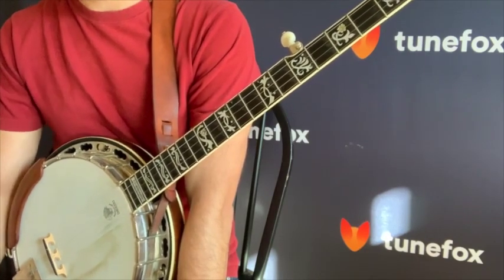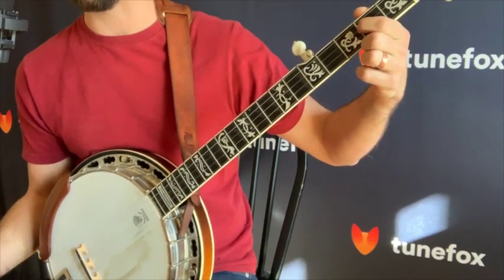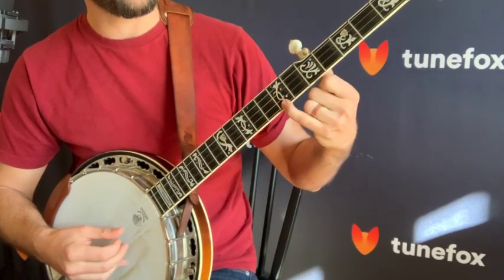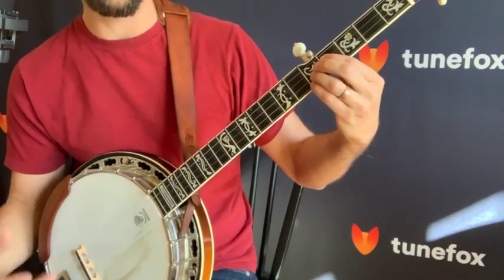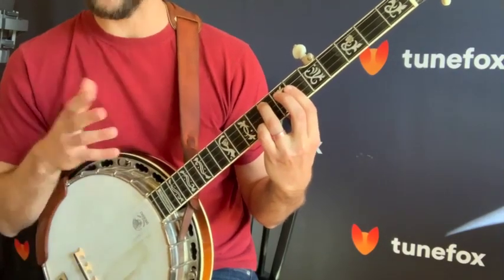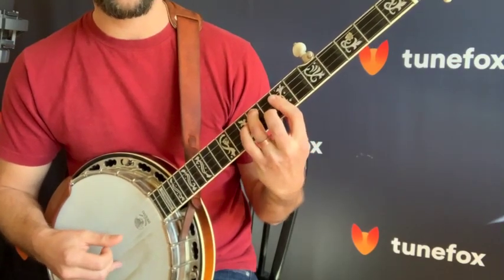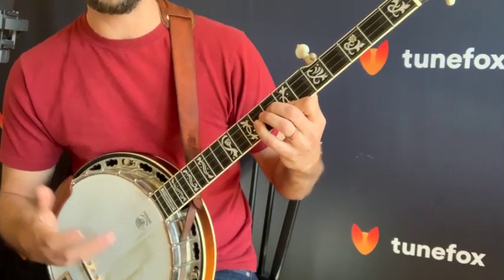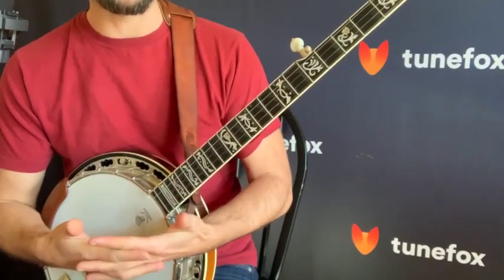Have Yourself a Merry Little Christmas